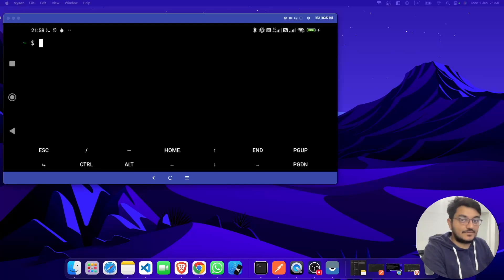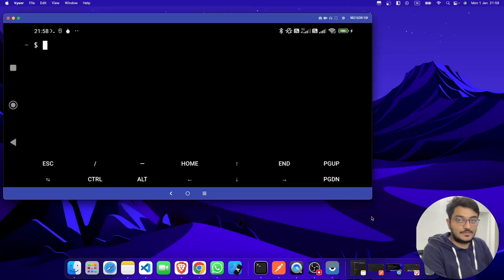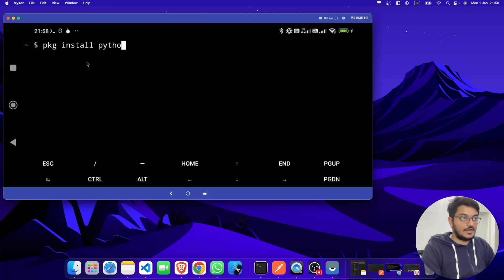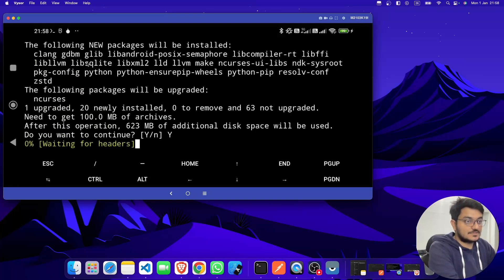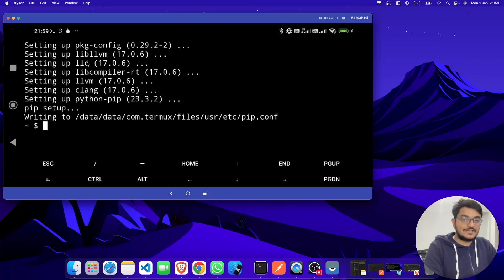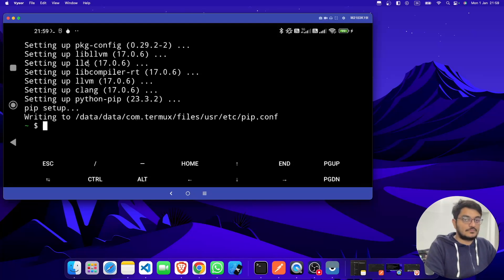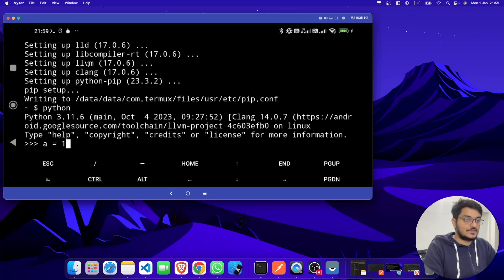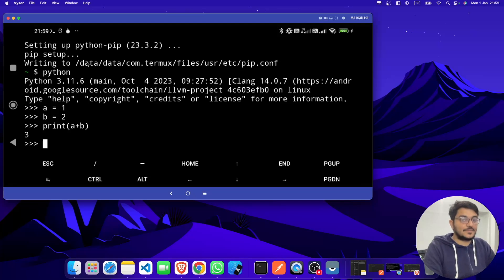How To Install and Run python In Android | Termux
In this video, i have shown you how u can install Python in termux.